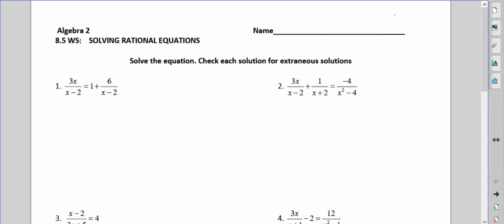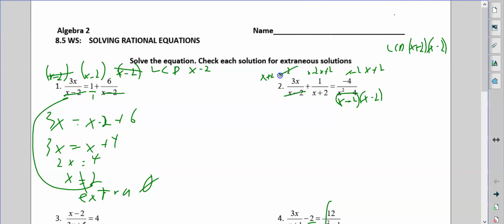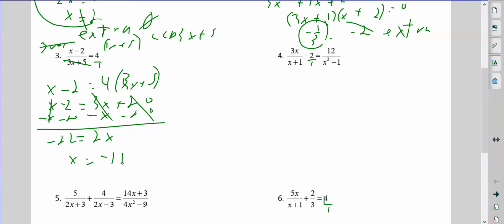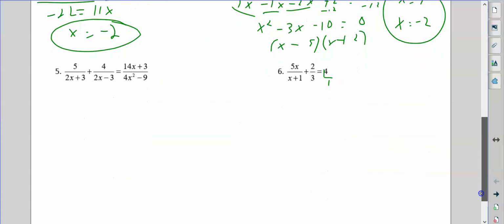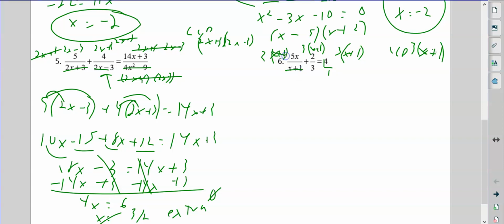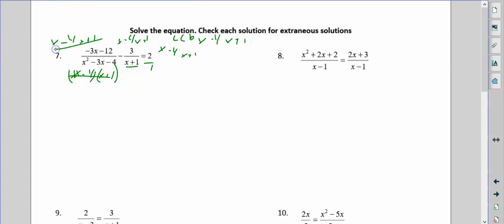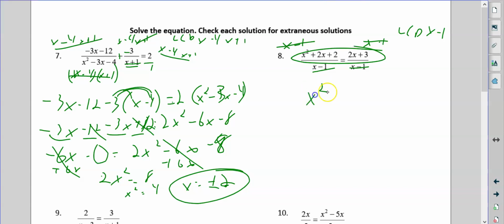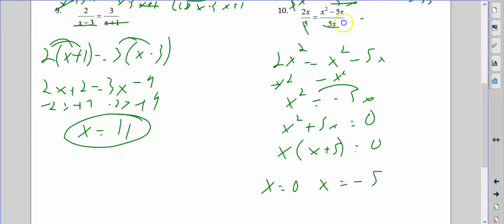Alg 2B 8 5 day 1 hw